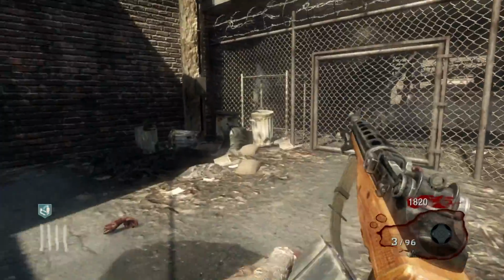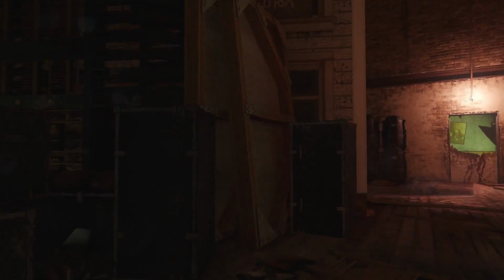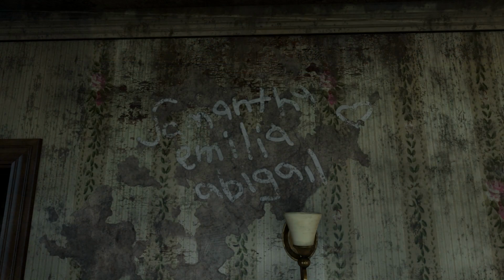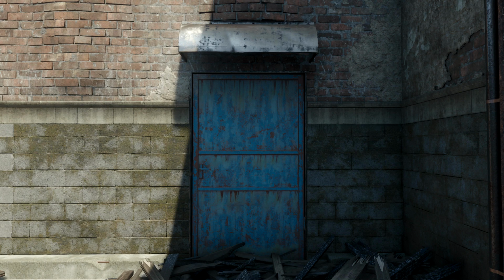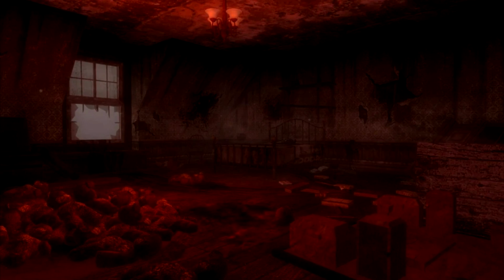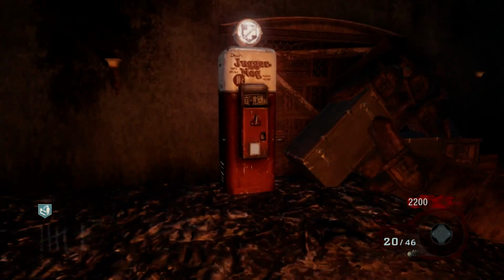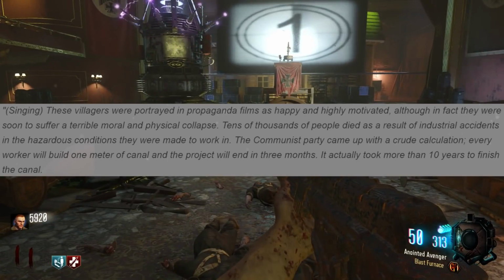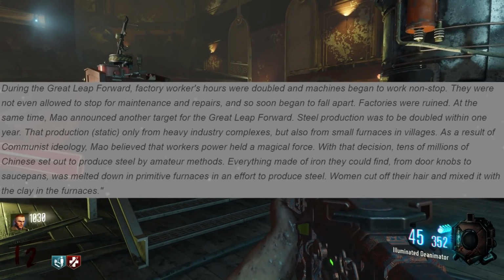The FORGOTTEN SECRETS in KINO DER TOTEN (COD ZOMBIES)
The Forgotten Secrets of Kino Der Toten! Call of Duty Black Ops Zombies Storyline. Easter Eggs & Gameplay